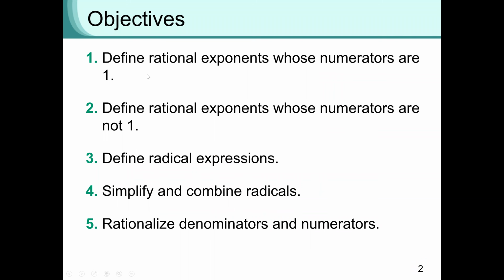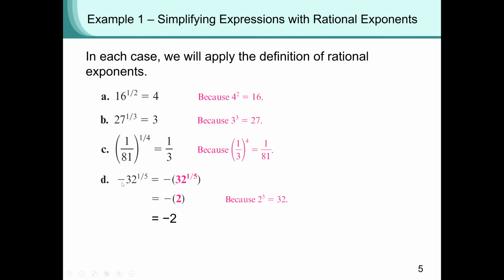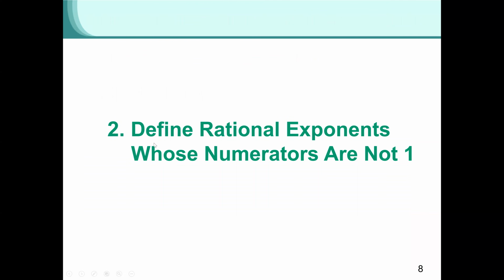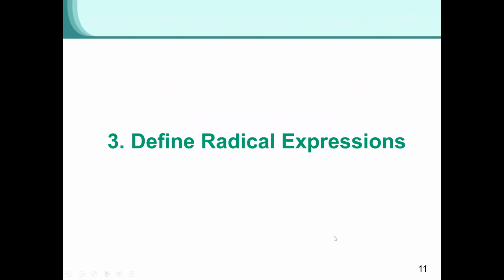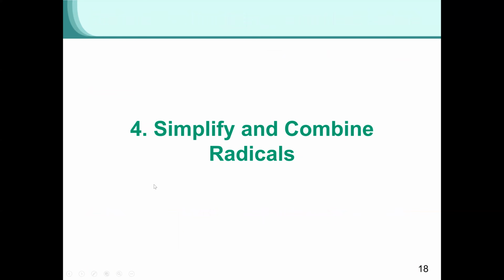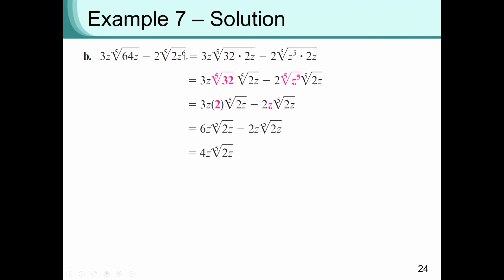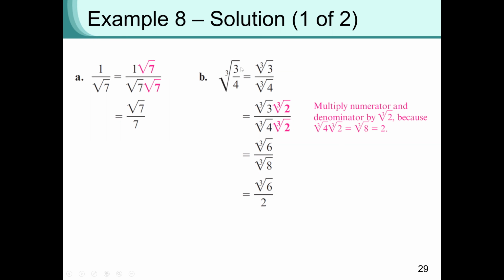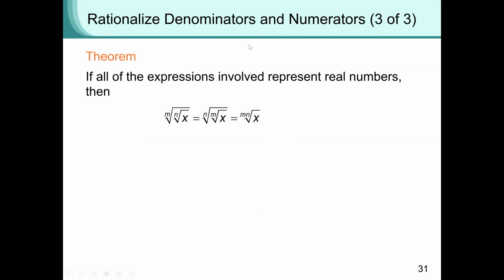Rational Exponents and Radicals (College Algebra)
Rational Exponents. Fractional Exponents. The use of rational numbers as exponents. A rational exponent represents both an integer exponent and an nth root. The root is found in the denominator (like a tree, the root is at the bottom), and the integer exponent is found in the numerator. Laws of Exponents. When multiplying like bases, keep the base the same and add the exponents. When raising a base with a power to another power, keep the base the same and multiply the exponents. When dividing like bases, keep the base the same and subtract the denominator exponent from the numerator exponent. The definition of radical is something that is at the root of something, or something that changes, addresses or affects the major essence of something. An example of radical is a basic solution to a complex problem.

The steps to solve a rational equation are:
1. Find the common denominator.
2. Multiply everything by the common denominator.
3. Simplify.
4. Check the answer(s) to make sure there isn't an extraneous solution.